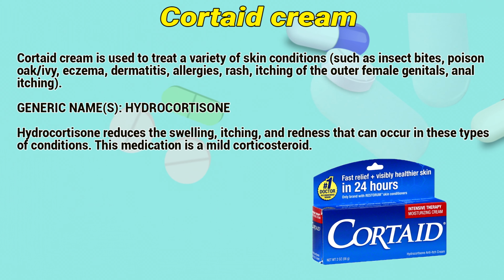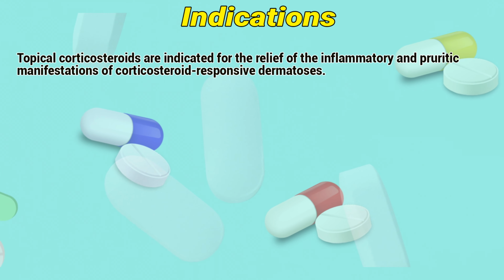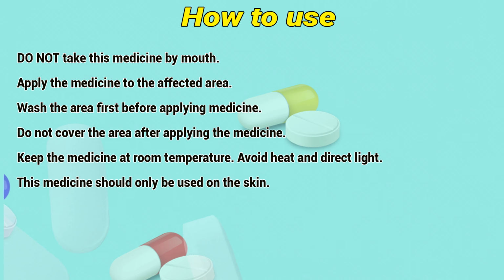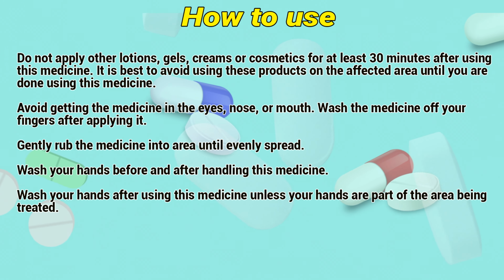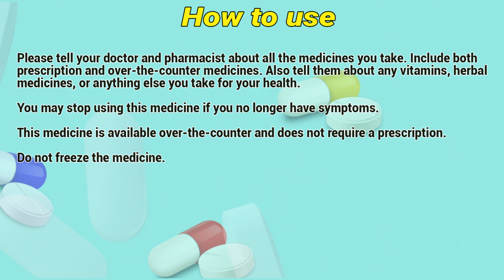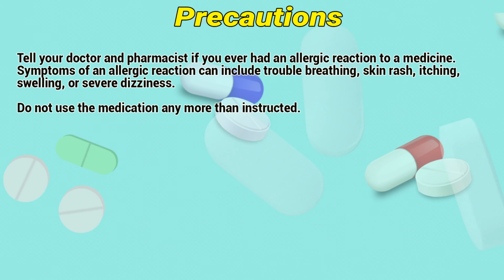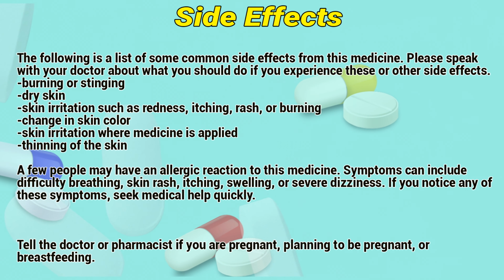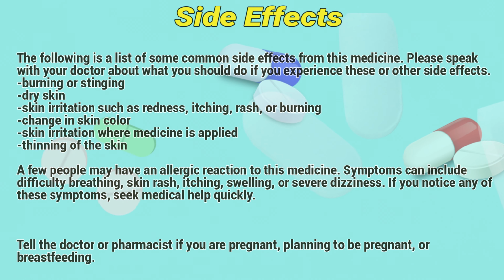Cortaid cream how to use: Uses, Dosage, Side Effects, Contraindications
Cortaid cream is used to treat a variety of skin conditions (such as insect bites, poison oak/ivy, eczema, dermatitis, allergies, rash.

Video Content:
0:00 Cortaid cream
0:27 Indications
0:40 How to use
1:38 Contraindications
1:51 Precautions
2:09 Side Effects